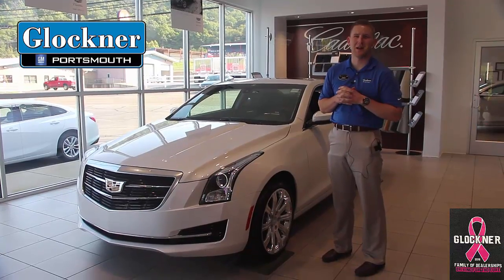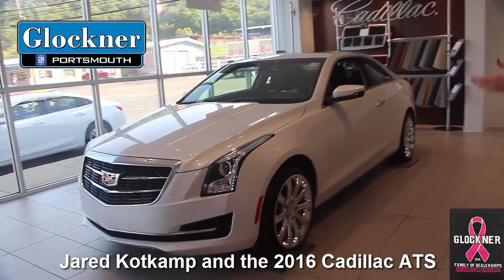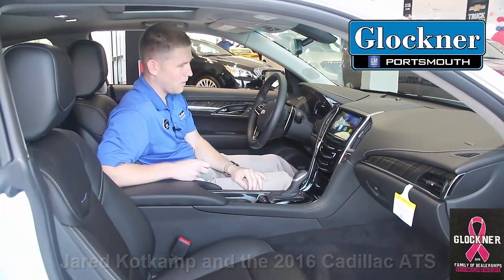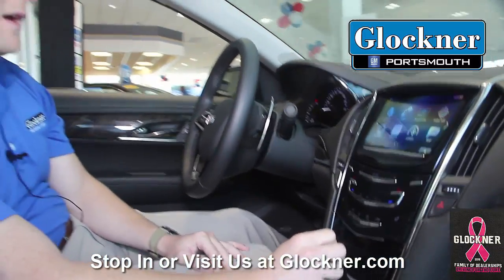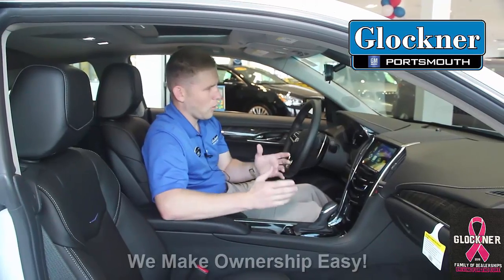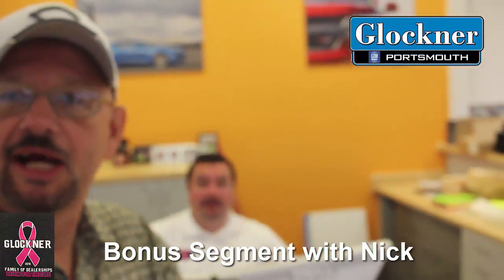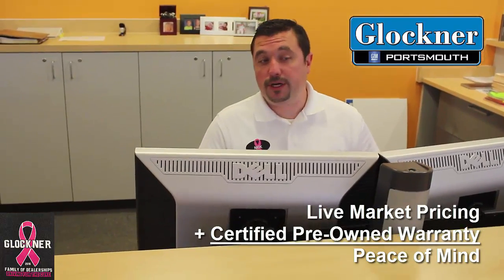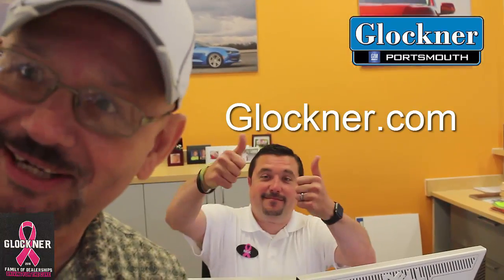Jared Kotkamp and the 2016 Cadillac ATS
Take a look at the beautiful 2016 Cadillac ATS.  Jared Kotkamp of the Glockner GM Superstore takes you on a quick tour.   Bonus Feature at the end features Nick.